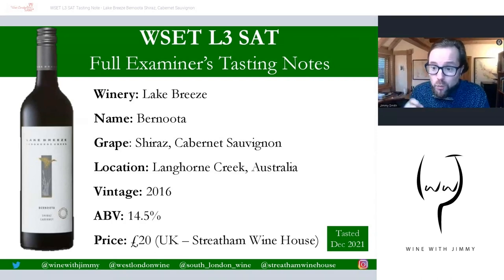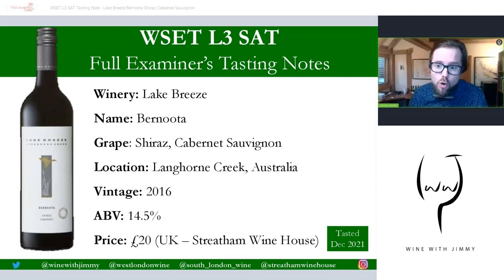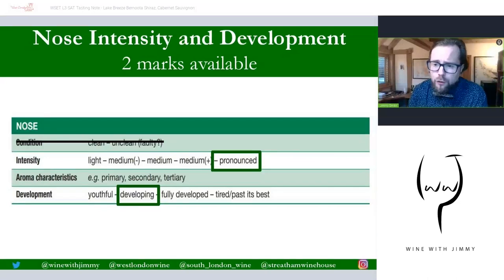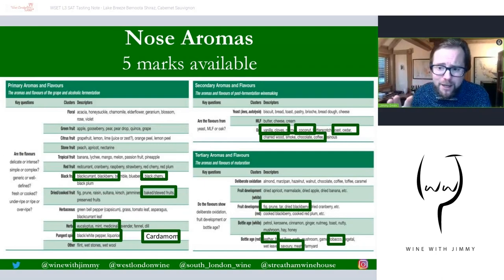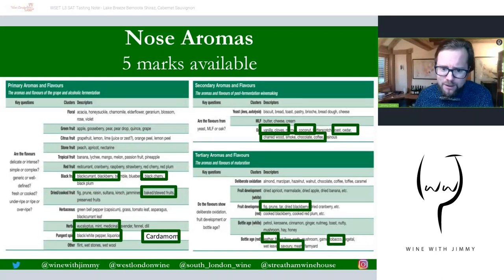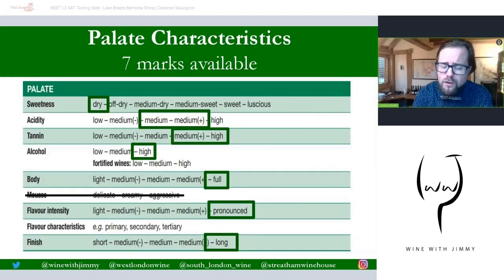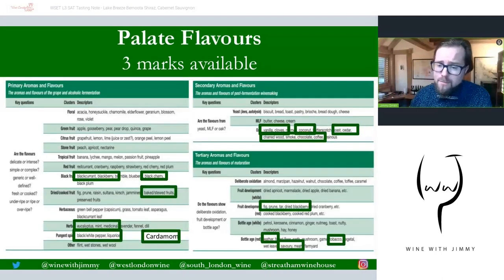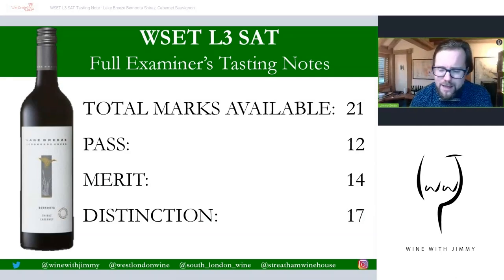WSET Level 3 Tasting Note Lake Breeze Bernoota Shiraz Cabernet Sauvignon 2016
This is my full SAT tasting note for Lake Breeze Bernoota Shiraz Cabernet Sauvignon 2016

The perfect study resource for those studying the WSET Level 3 and preparing for the tasting exam.

This video is part of a long series on tasting technique for WSET level 3 and is available for free on YouTube with many more episodes in this series available to members of my e-learning portal.